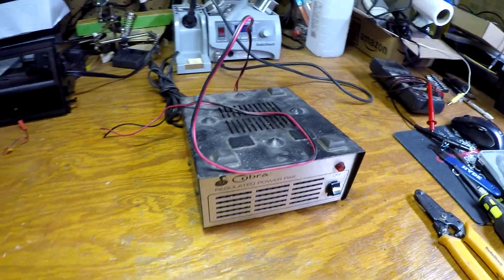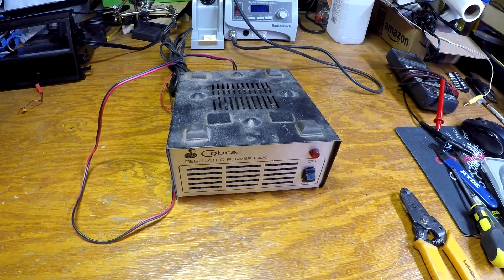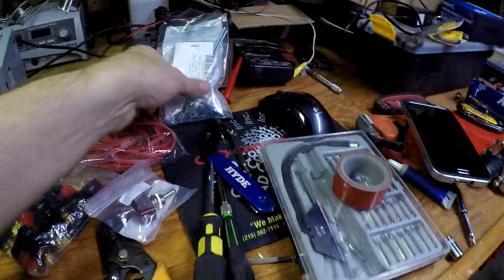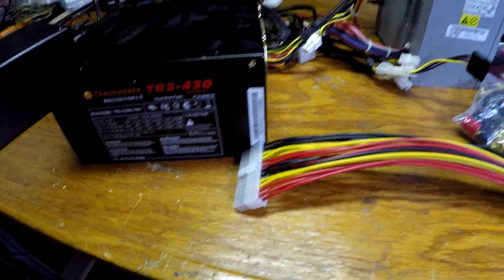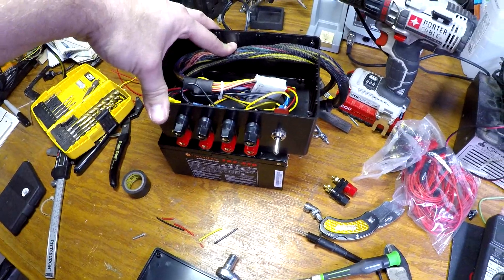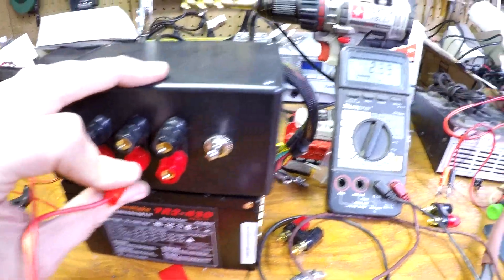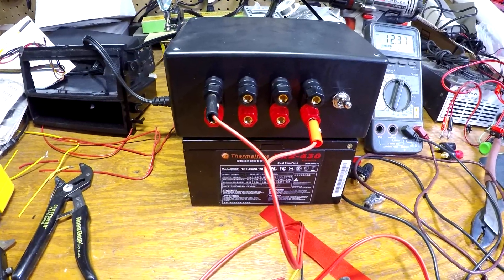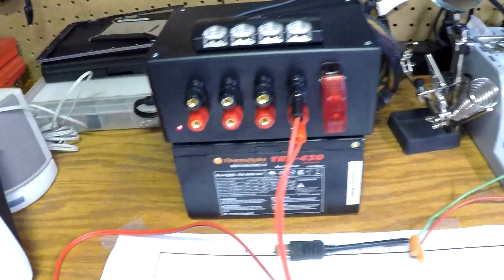How To: DIY Bench Top Power Supply From Old Parts!!!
Just a little break from the car projects.  I've been using this old power supply for YEARS.  It was my grandfather's, and I'm pretty sure he was using it to power a mobile CB in the house.  Not sure why since I always remembered it sitting right next to his base station.  I'm sure he had his reasons haha.

Anyway, the old girl just isnt cutting it for my projects these days, so its time to step it up! You all know me. I'm cheap. So here is how I did it without spending more than $30.